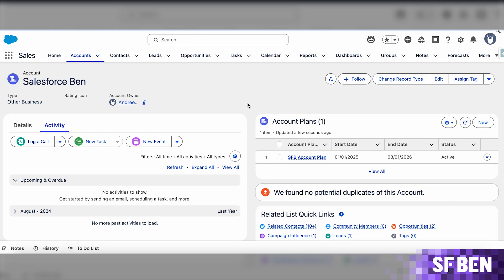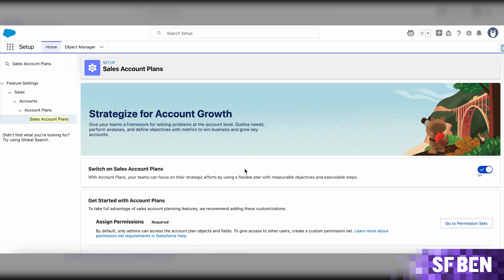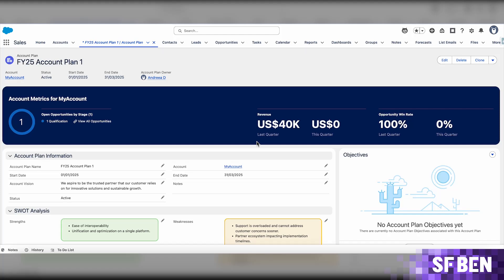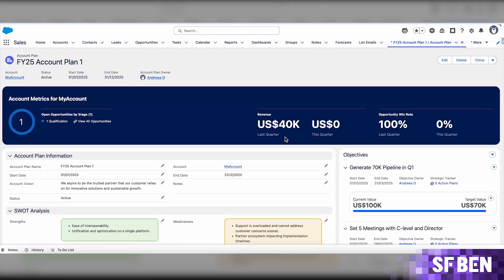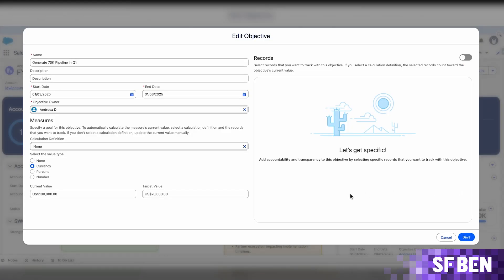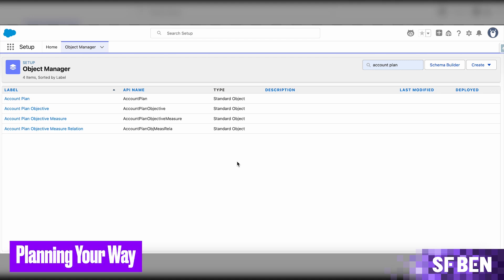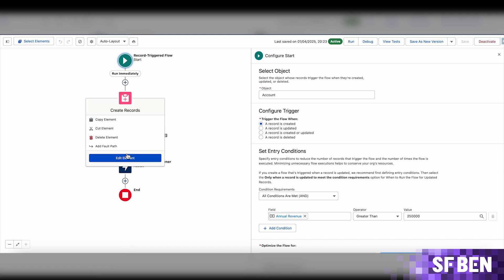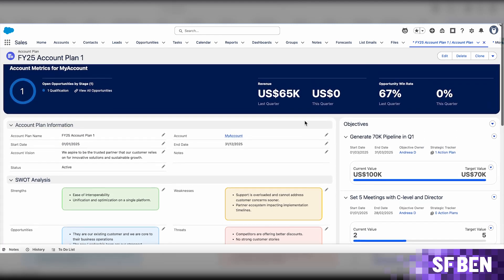How to Get Started With Salesforce Account Plans + Tutorial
Find out how to get stuck in with Salesforce Foundations to give your customers the best of the platform for FREE with this great demo

Salesforce Account Plans are one of the cloud giant's most exciting features to date, transforming the way admins and sales teams alike handle their accounts.

In this video, Andreea explains how to get started, with a full tutorial and deep-dive to get you well on your way.

Prefer reading?